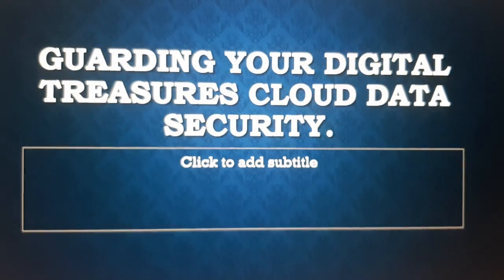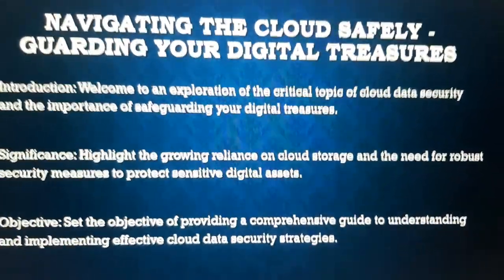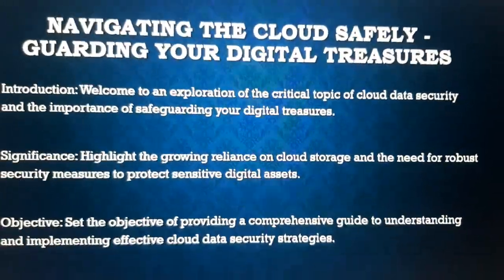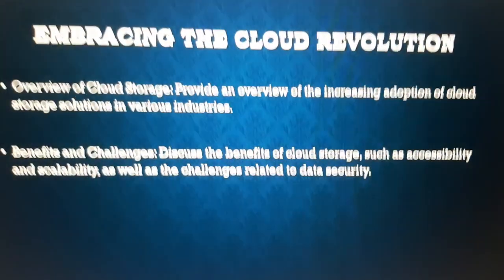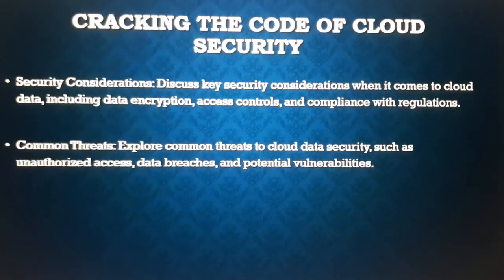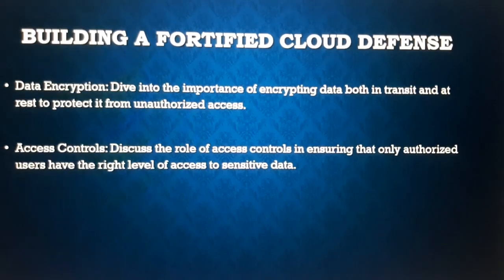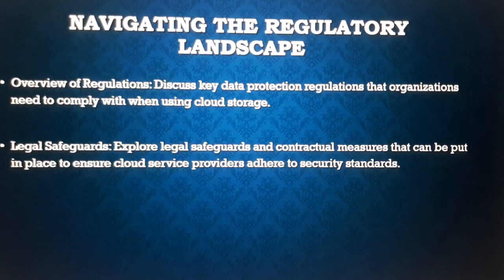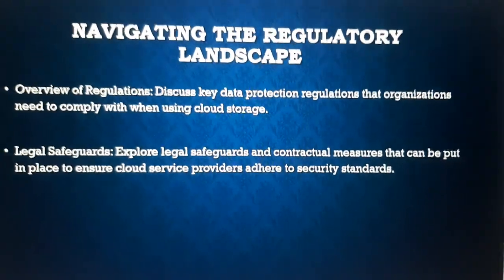Guarding Your Digital Treasures Cloud Data Security